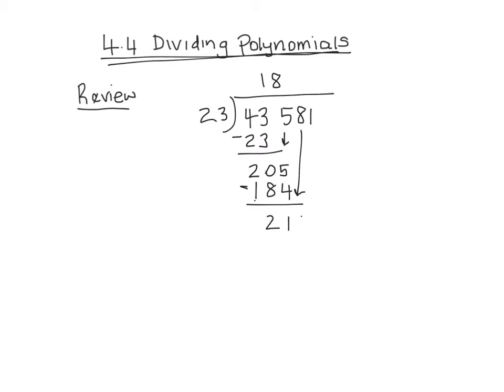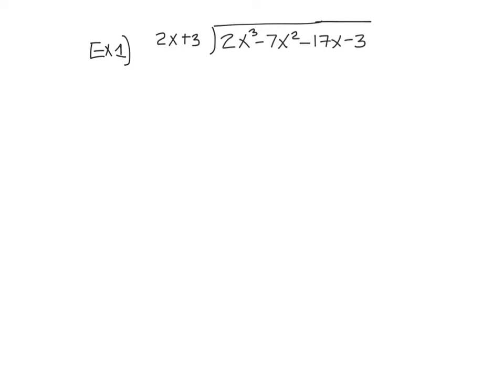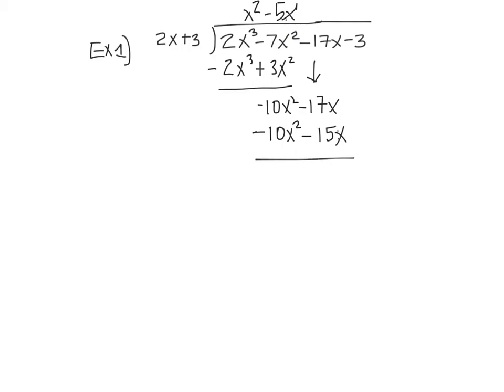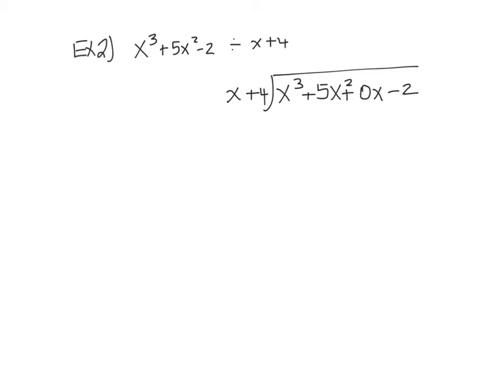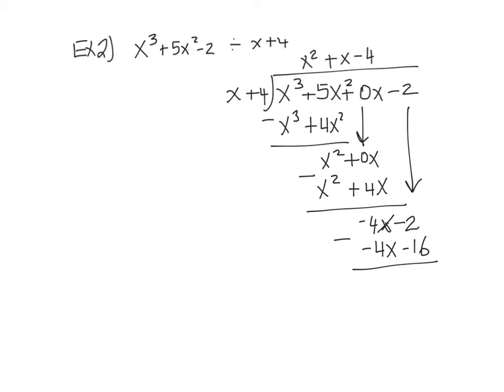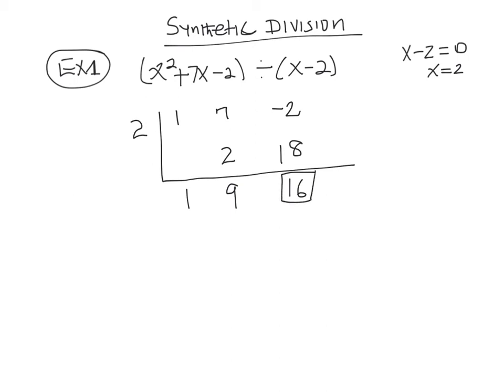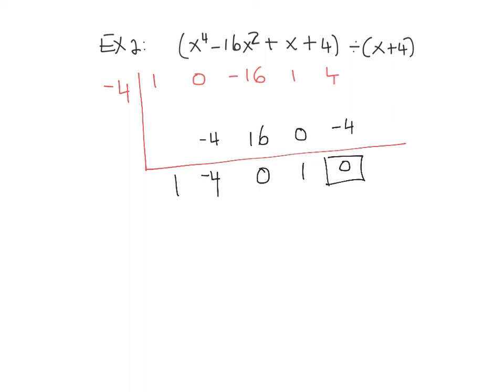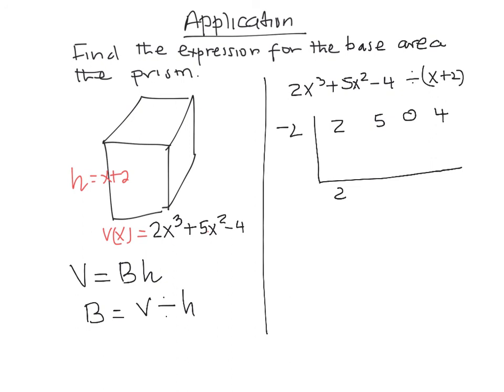4.4 Dividing Polynomials